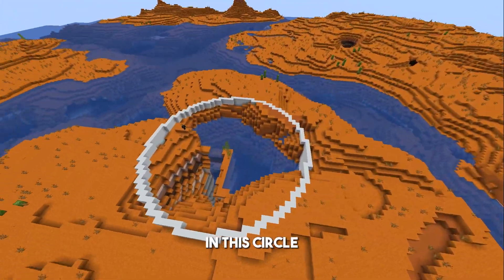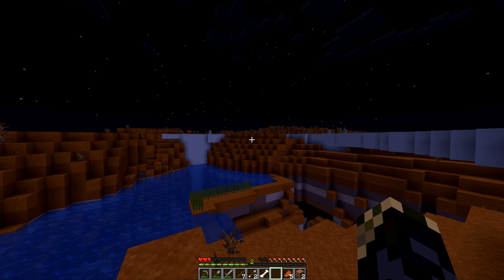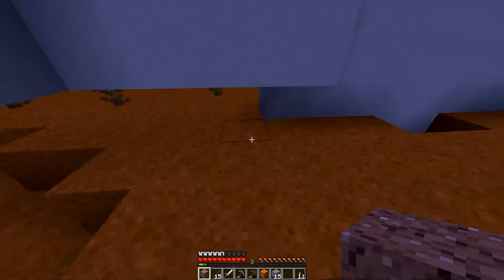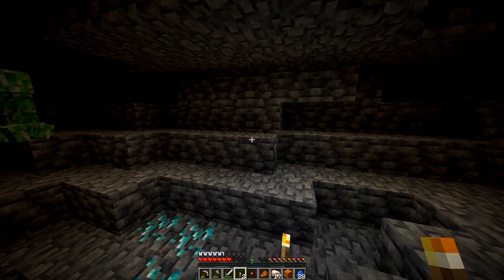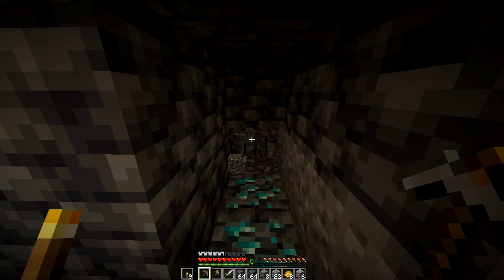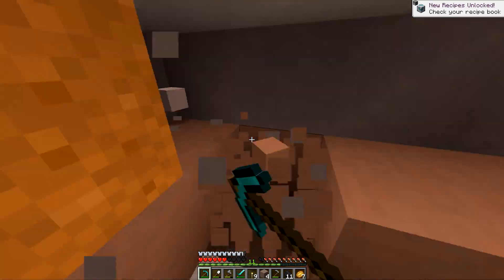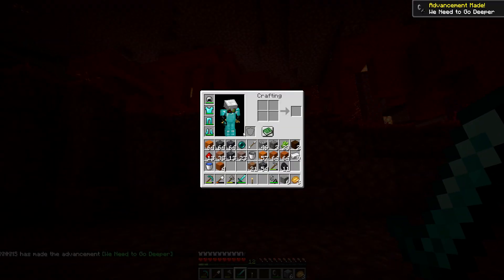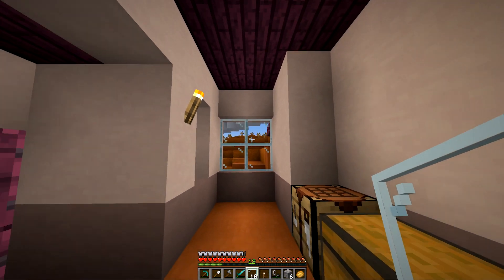Can You Survive THIS CHALLENGE Minecraft?!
Come join me on my Youtube journey!

Today we are trapped in this relativly small circle. Lets see how far we can get!

Let me know what other videos you would like to see next! More chunk survival, skyblock, modpacks, one block, hardcore survival, easy starter builds, tutorials.